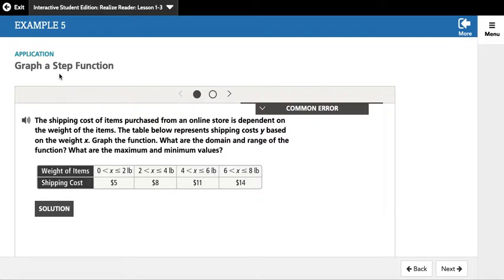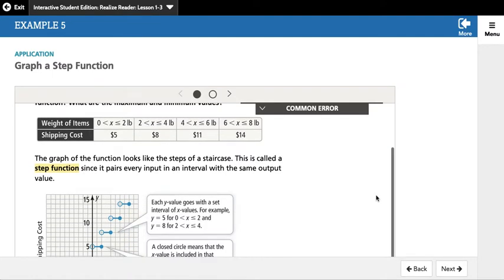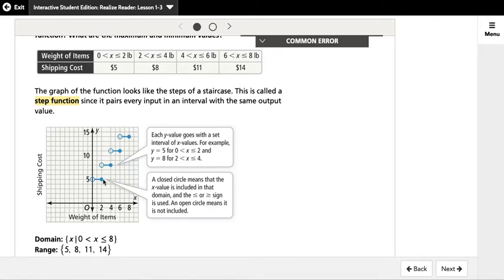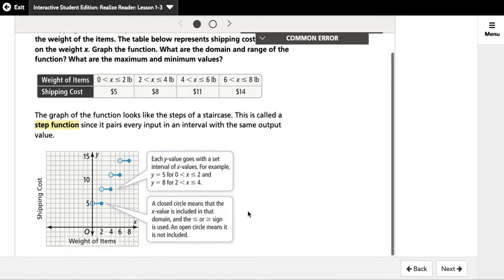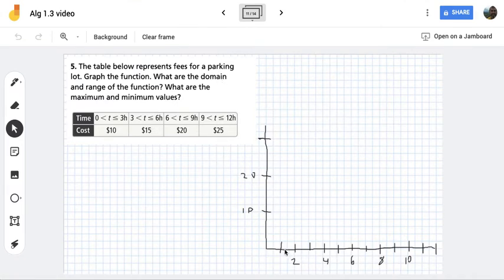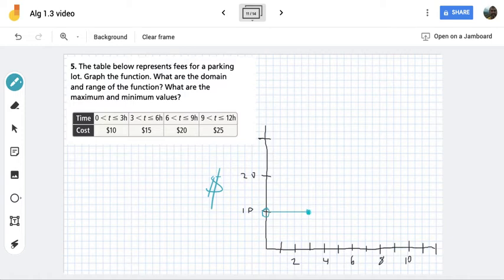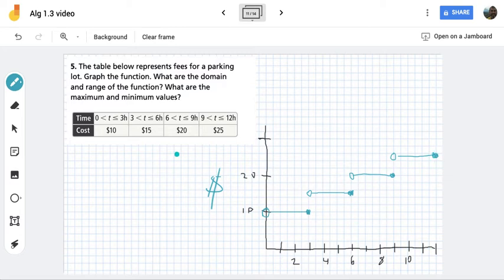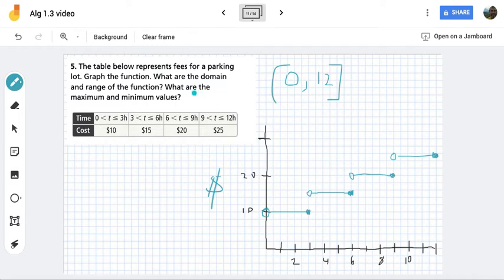Alg2 1 3 ex 5